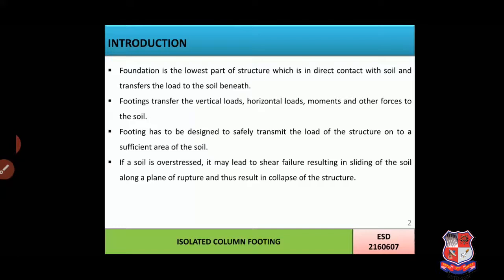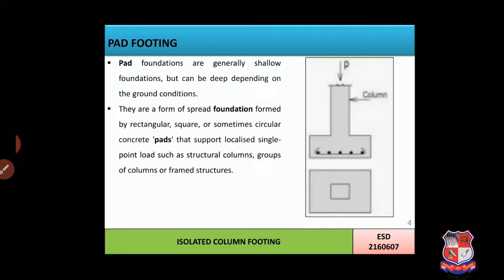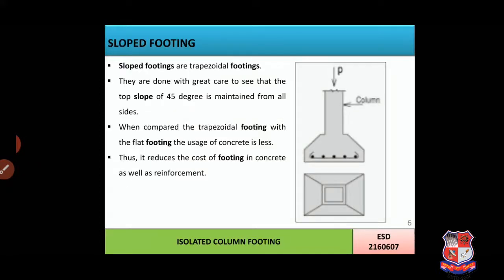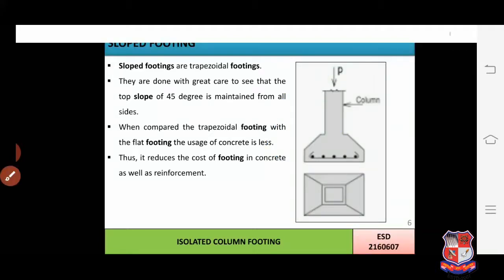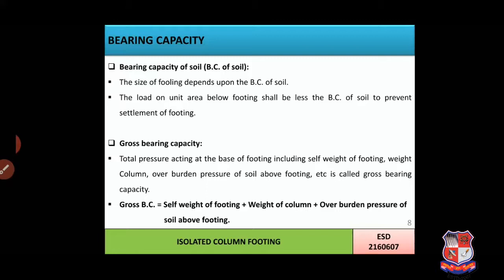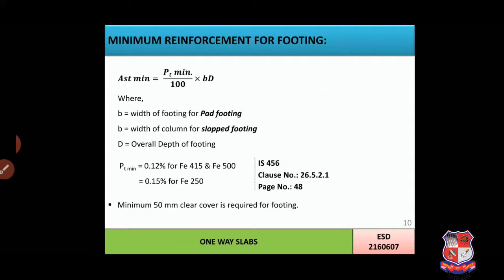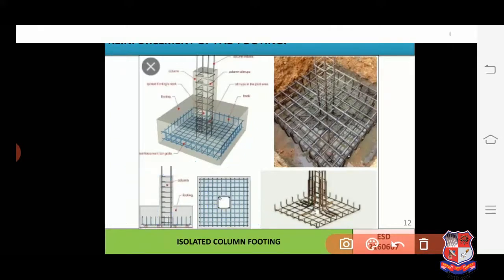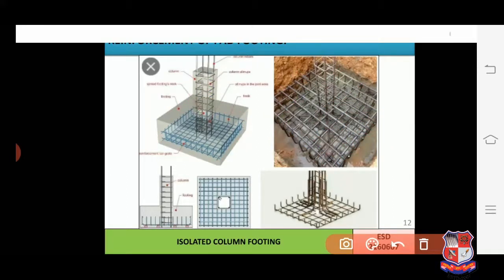GTU_BE_CIVIL_Elementary Structural Design (Sem-6)_Isolated Column Footing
Subject : 2160607  -  Elementary Structural Design (Sem-6)
Created By : GAURANG PRAJAPATI [ASSISTANT PROFESSOR] | 28 May 2020 | 19 MB
Topic : Isolated Column Footing